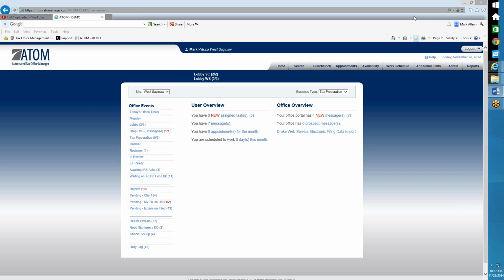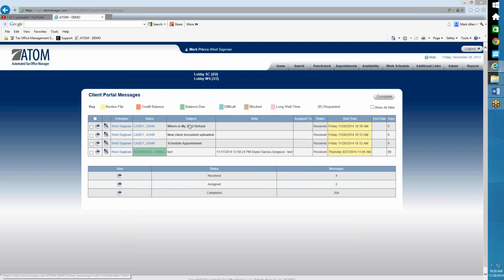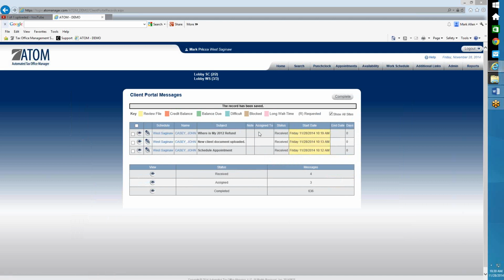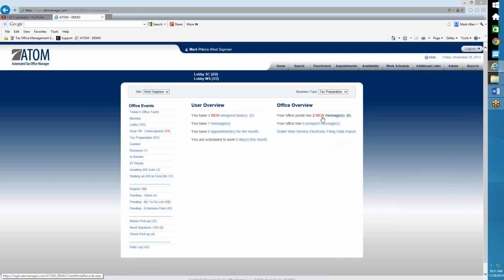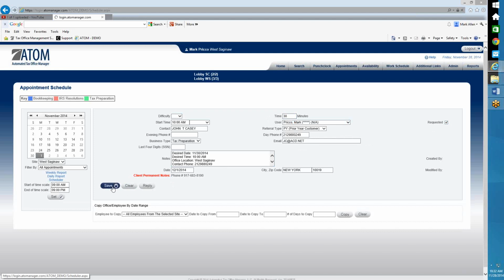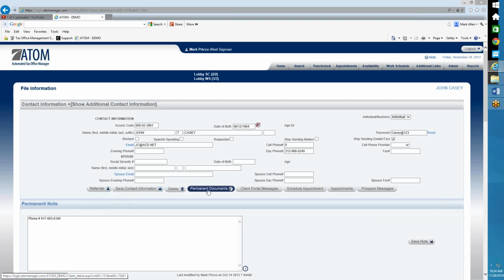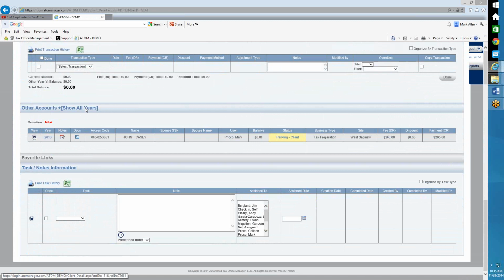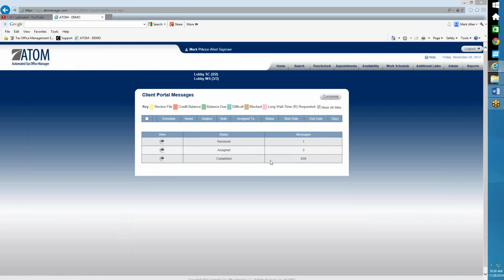Client Portal - Managing Incoming Messages, Documents, and Appointment Requests